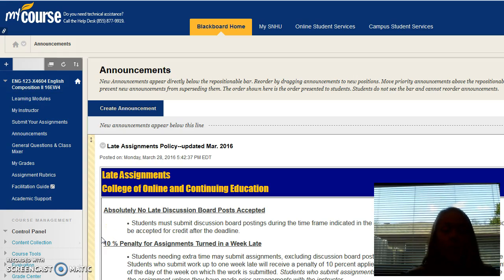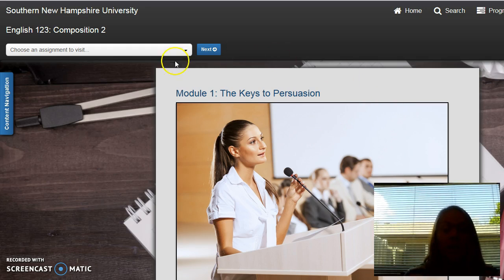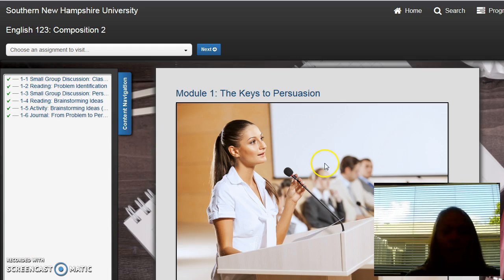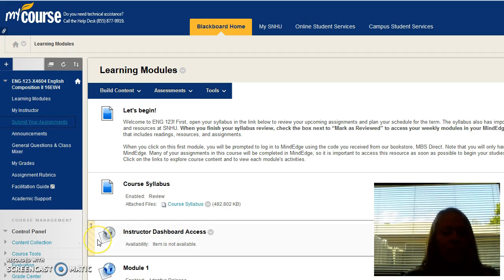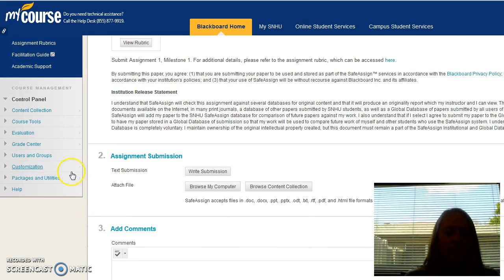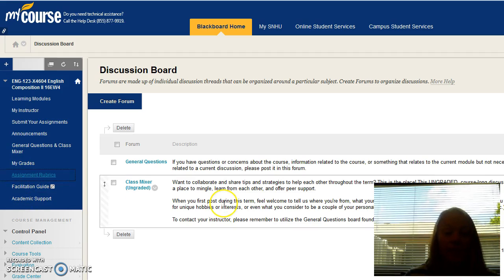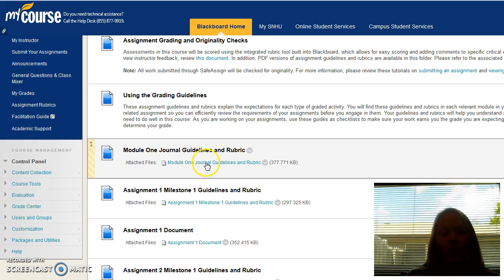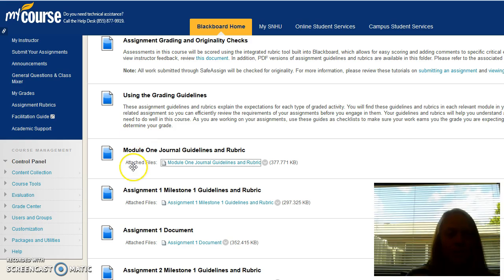ENG 123 Walkthrough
Find out what information is in each tab.